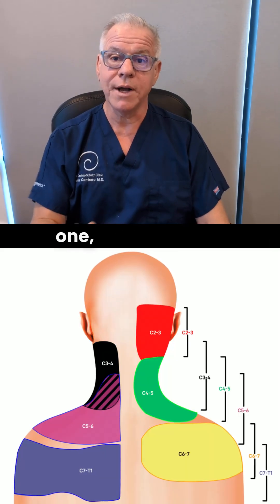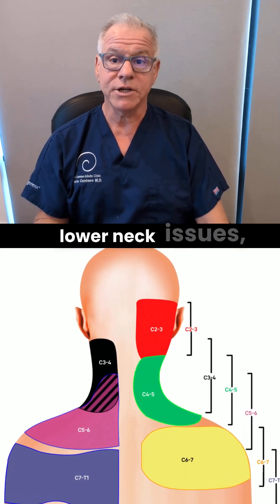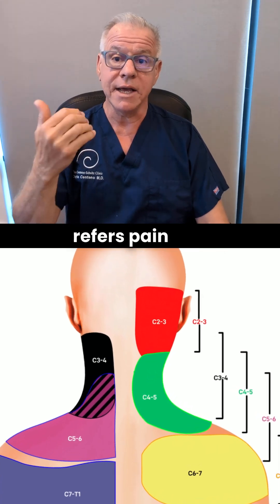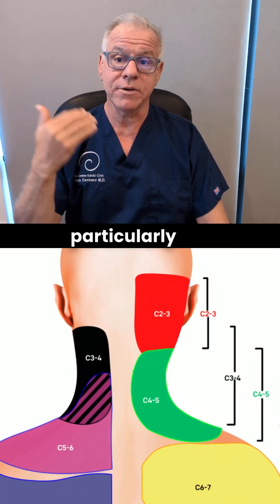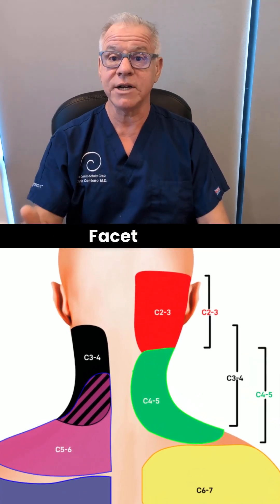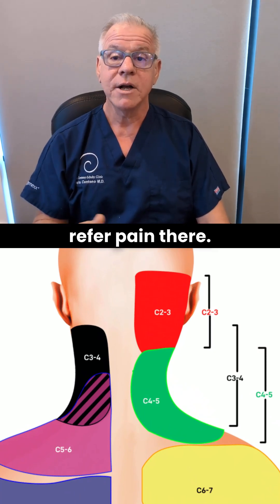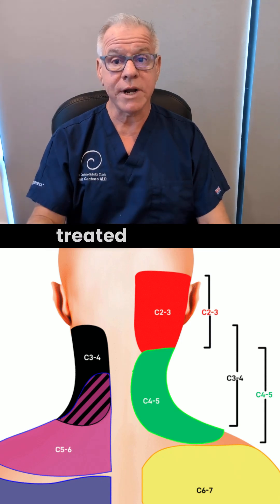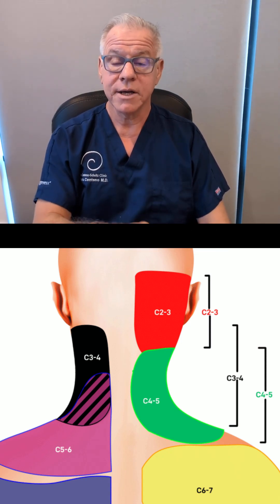What Causes CCI Symptoms? Upper Back or Thoracic Pain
Dr. Centeno explains that upper back or thoracic pain is fairly common in patients with craniocervical instability (CCI), and it typically stems from one of three sources. First, issues in the lower cervical spine—such as irritated facet joints or nerves—can refer pain into the upper back. Second, long muscles connecting the upper neck to the shoulder blade may become strained due to CCI, causing localized pain in the upper back. Lastly, some patients may have independent thoracic spine problems, like disc bulges or unstable ribs. Treating CCI often requires addressing these contributing areas simultaneously.